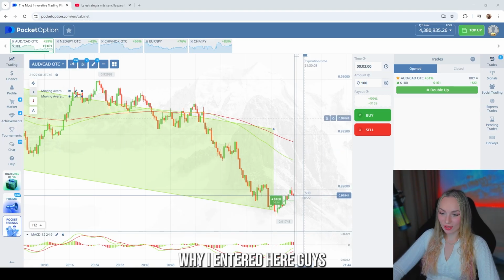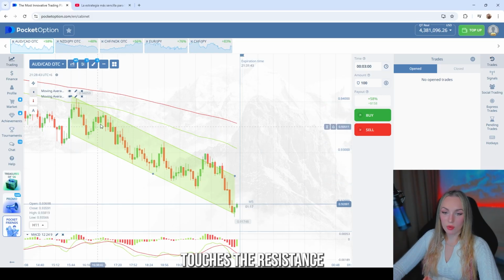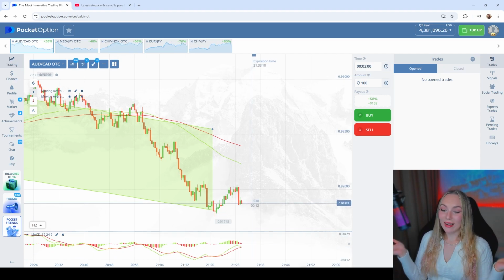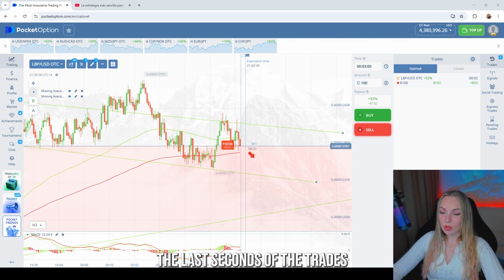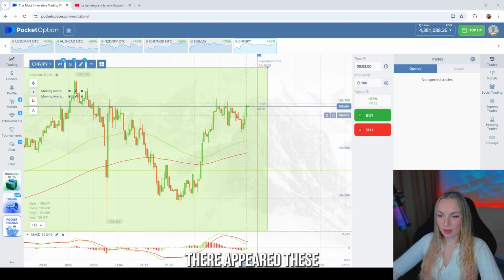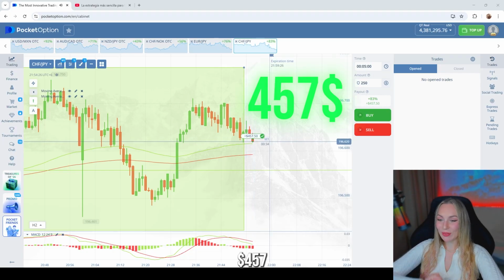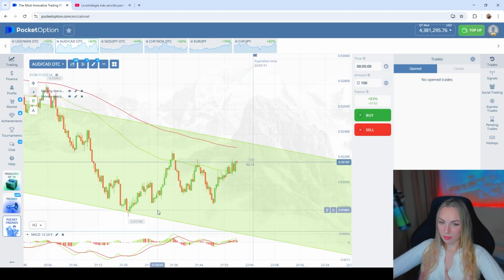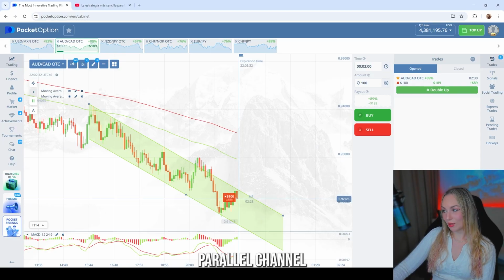Binary Options Trading With MACD — Clean Entries Explained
In binary options trading, timing is everything. Most losses happen not because the direction is wrong, but because the entry is too early or too late. In this video, I show how I combine binary options trading with MACD & Moving Average to trade binary options with structure, confidence, and precise timing instead of guesswork.

You’ll see how I use the moving average to stay aligned with the main trend and MACD to confirm momentum and choose the right moment to enter. I explain how to filter out false MACD signals, why higher timeframes matter, and why trades taken in the middle of a channel are usually low-quality setups. Everything is shown on real charts with live trades, including winning positions and a losing trade.

This strategy is designed for fast timeframes and helps reduce emotional decisions by following clear conditions. If you want cleaner entries, better timing, and more consistency in binary options trading, this breakdown will give you a solid framework.

✅ Watch the video till the end to see all the examples, support the channel with a like, subscribe for more strategy breakdowns, and leave a comment if you have questions or want to share your results.

📈 Trading Session Breakdown:

00:00 – Why Most Binary Options Traders Fail Due to Bad Timing
01:01 – Trade #1 AUD/CAD: Precise Entry Using MACD Momentum and Trend Alignment
04:37 – Trade #2 GBP/USD: Identifying Overbought MACD Signals Near Resistance
06:45 – Trades #3 & #4 CHF/JPY: Recovering Losses with Better Timing and Trade Duration
11:48 – Trade #5 AUD/CAD: High-Probability Setup with Clear Market Structure
12:39 – How MACD and Moving Average Improve Entry Timing